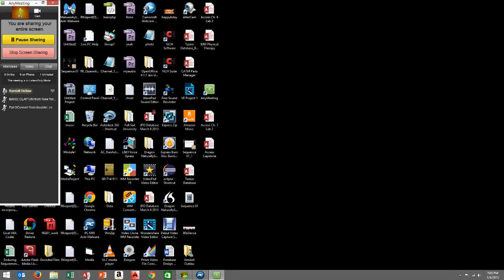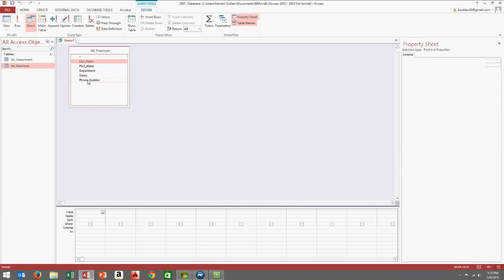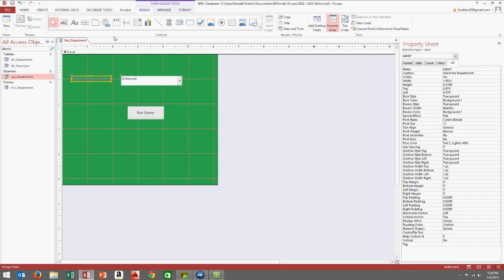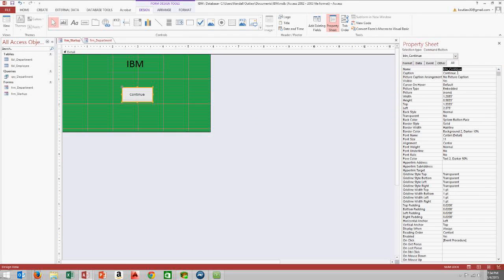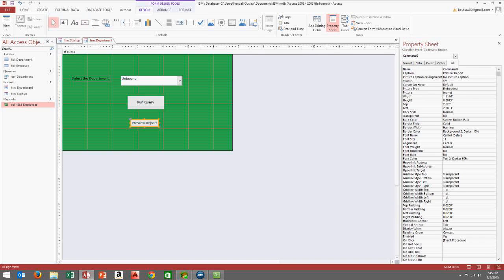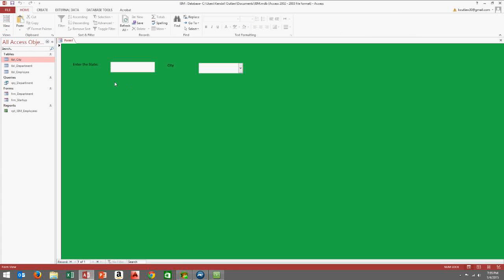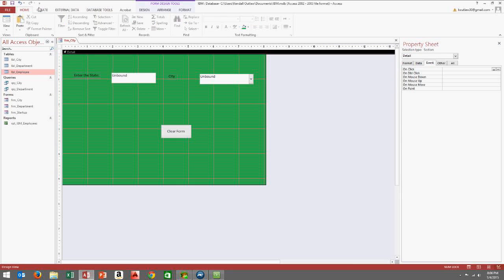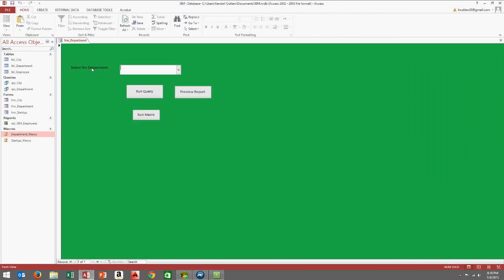Microsoft Access Forms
Creating Microsoft Access Forms by using objects on a form